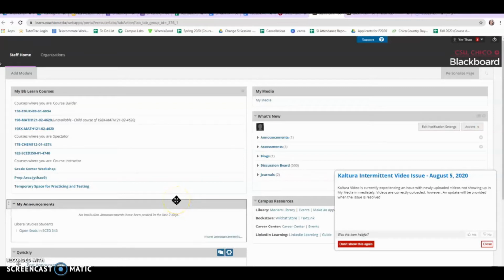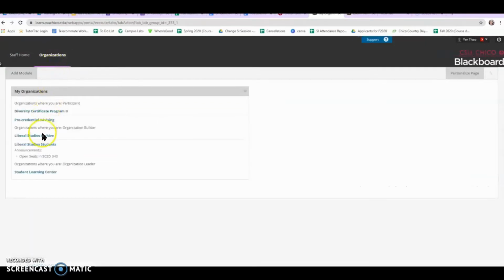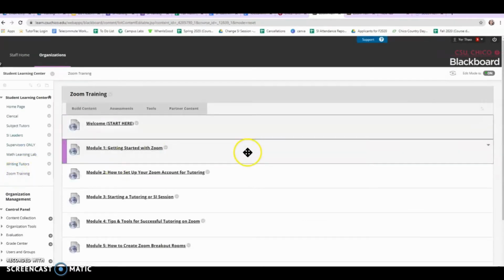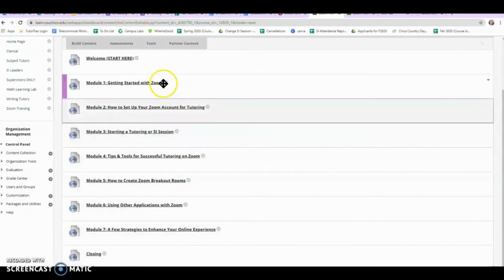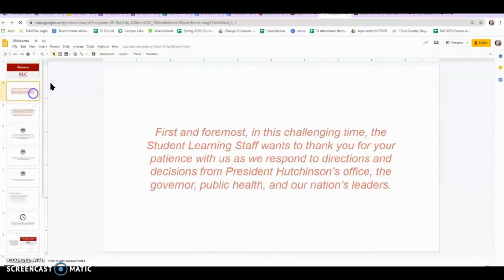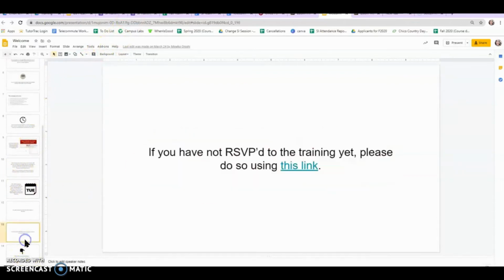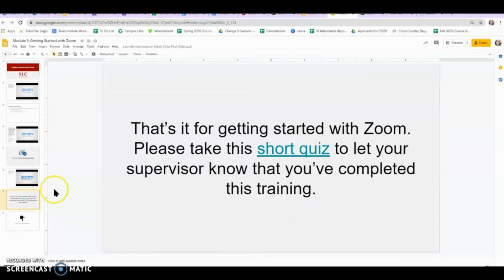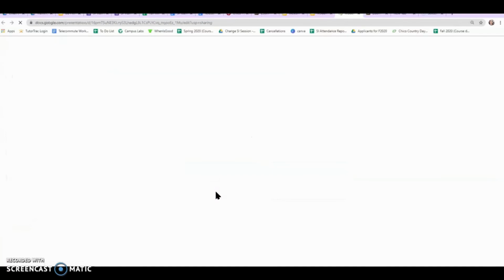How to access the Zoom Training Modules on BBL